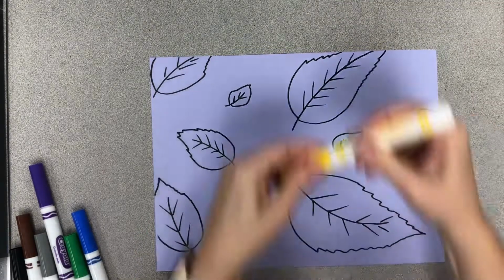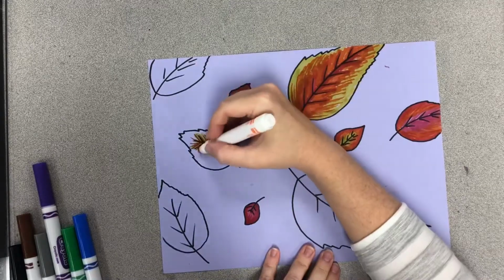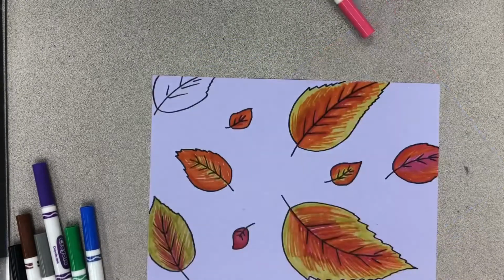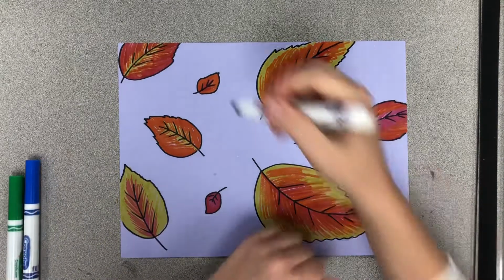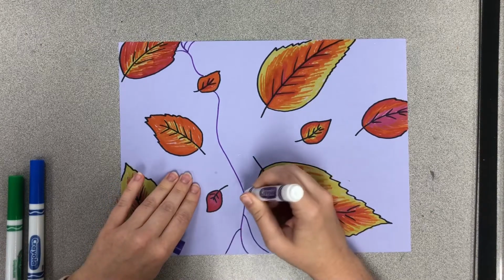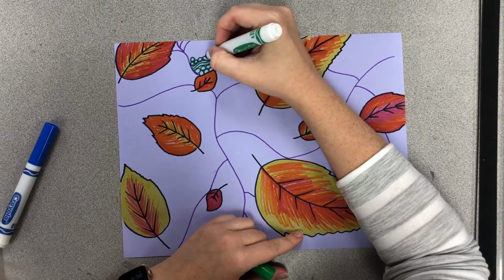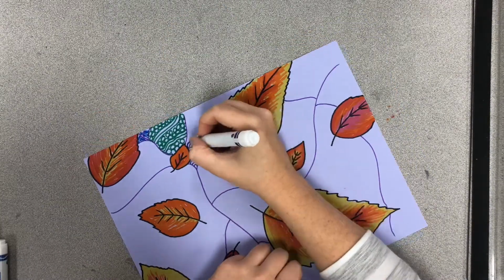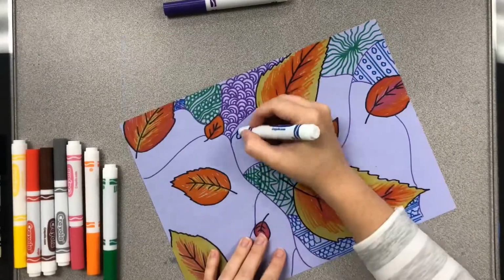Fall leaf designs